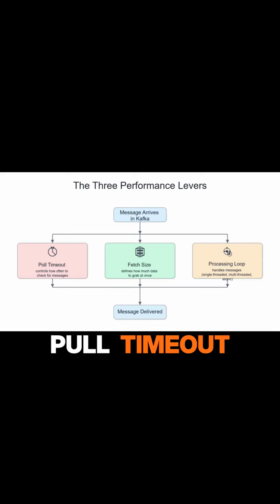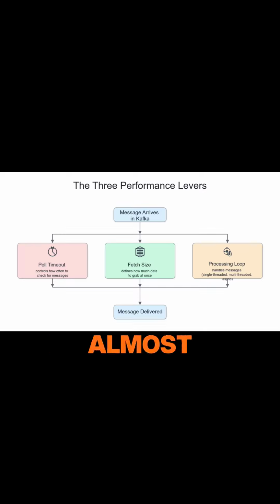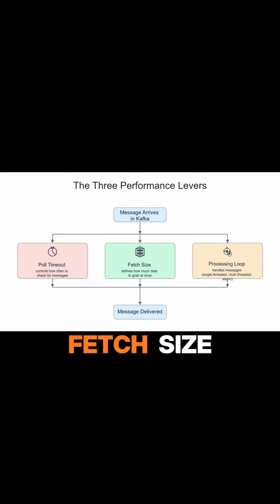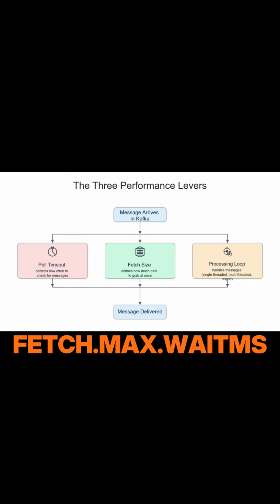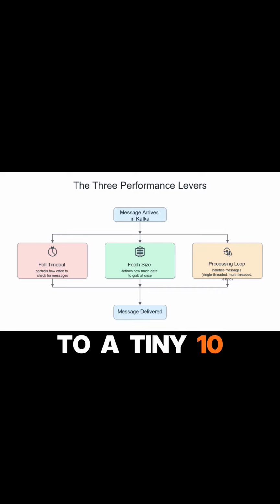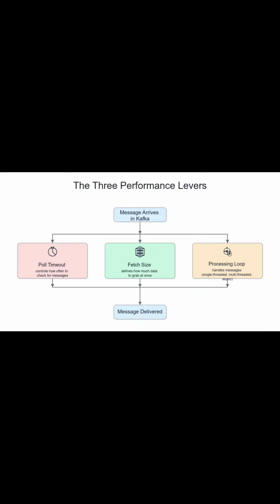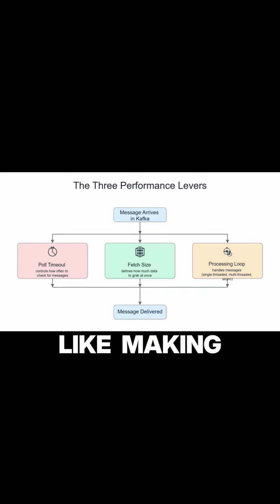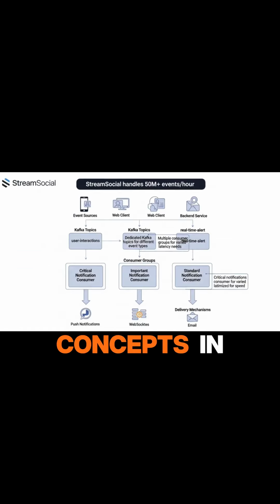Top 3 Tips for Low-Latency Consumer Optimization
Quickfire: three actionable tips to optimise for low-latency consumer experiences—edge caching, lightweight protocols, real-time pipeline tuning. Start optimizing today!